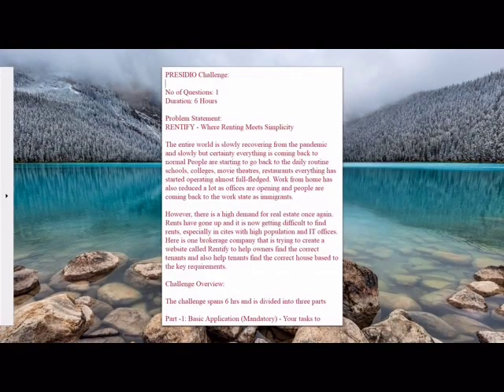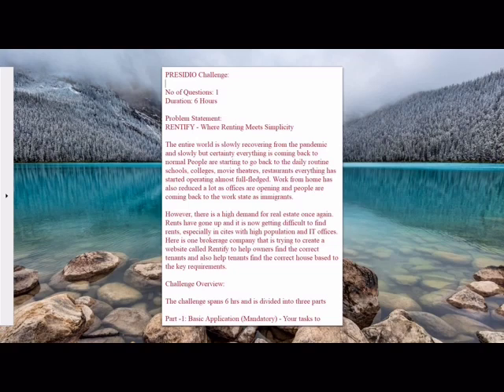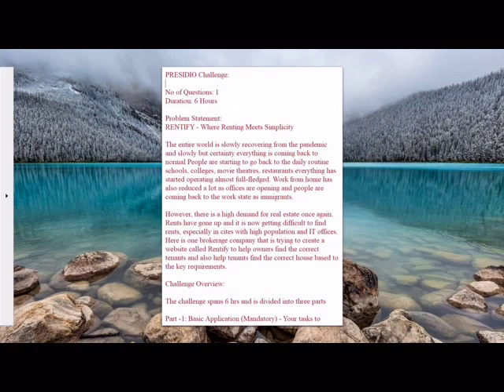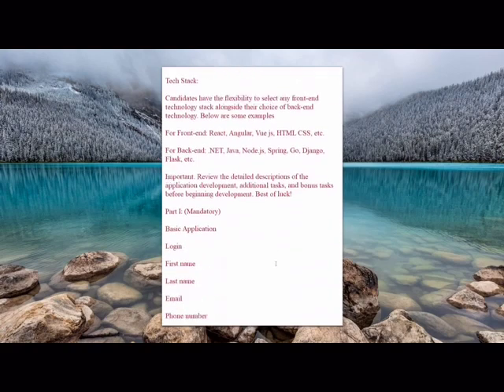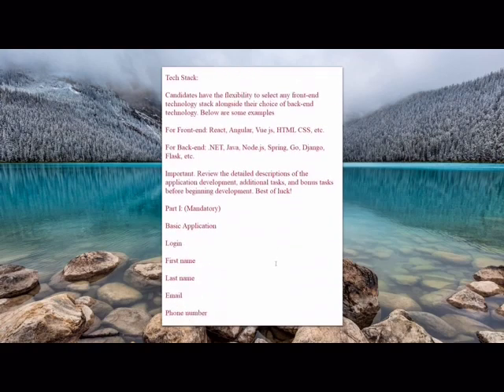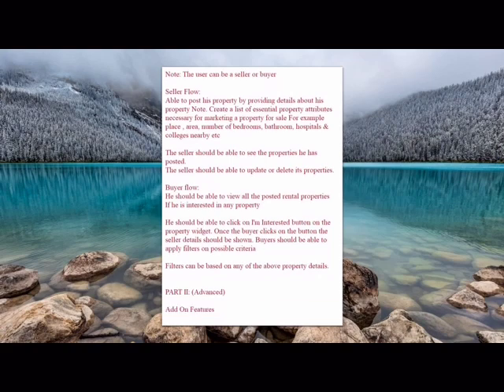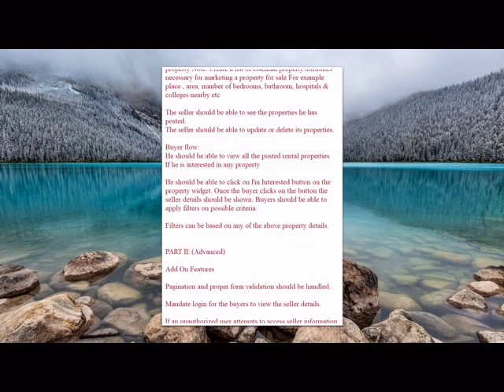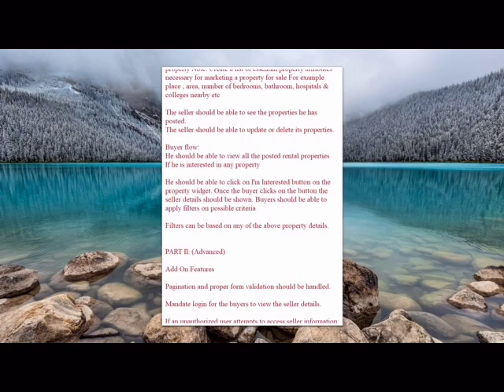PRESIDIO Hiring Graduates | Challenge Overview | Problem Statement Discussed | Test is LIVE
Welcome to Insight Learners!!

PRESIDIO Hiring Challenge!!
TEST IS LIVE!!

Problem Statement:
RENTIFY - Where Renting Meets Simplicity.

Challenge Overview:
The challenge spans 6 hours and is divided into three parts

Part -1: Basic Application (Mandatory) - Your tasks to complete the back end and front-end components of the basic application.

Part -2: Add-On Features (Advanced) Implement additional features to enhance the basic application

Part -3: Extra (Optional) Bonus Section

Video Contents:
Challenge Overview, Problem Statement and duration of the challenge.
Discussion regarding designing Part1 that is Basic application.
Tech Stack required to design.
Login Page, Seller and Buyer flow details.
Discussion on Part 2 - Add on features: Pagination, Mandate login for seller details, Like button and live counts, Email notification.
Part 3: Application Deployment on cloud.
Discussion regarding submission of the designed application format and the structure.
Demo on Sample application.